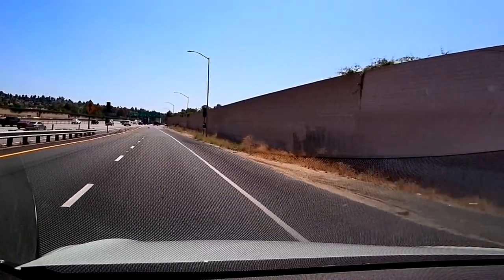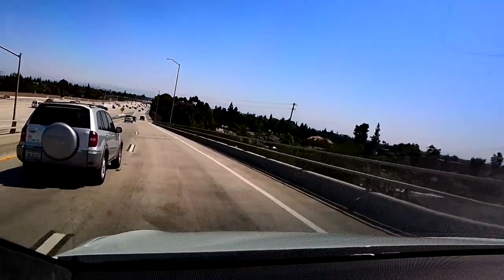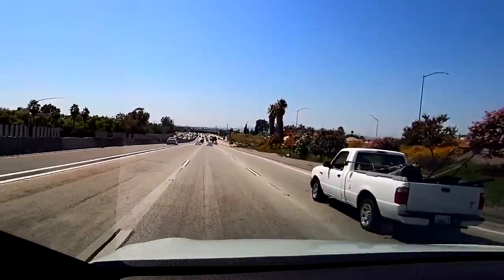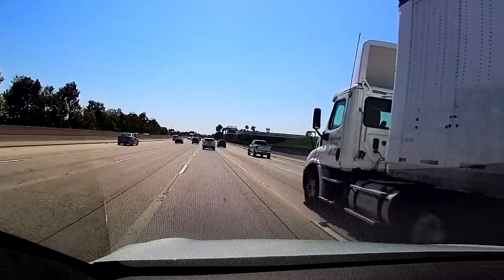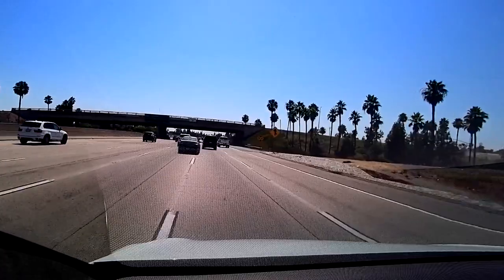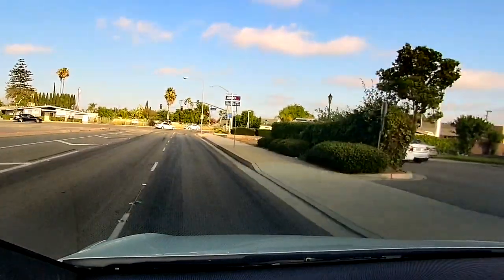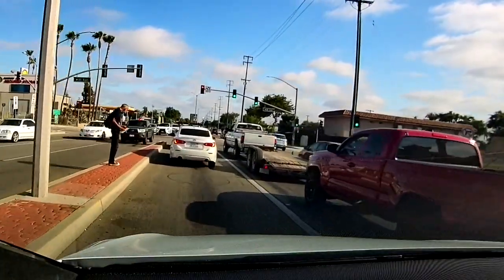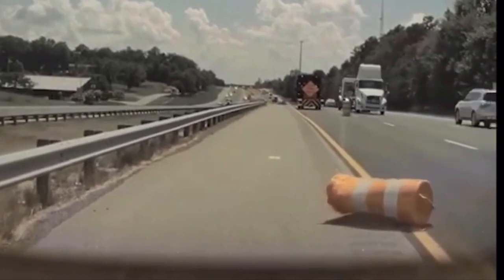Tesla Autopilot Avoids Object on Highway with FSD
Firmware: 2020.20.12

FREE SUPERCHARGING FOR INVENTORY VEHICLES and CUSTOMIZED and Select Inventory OR Customize

Tires Rotation and Miscellaneous:
Tire Pump recommend

Video courtesy of EURO NCAP Public Access.  Tesla scored 5 stars all around at 93-98% ranking.